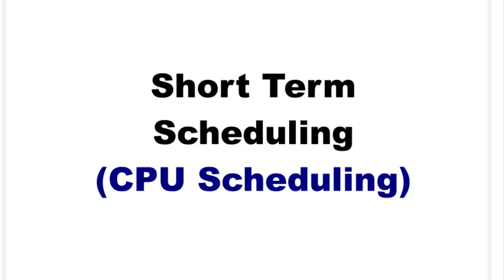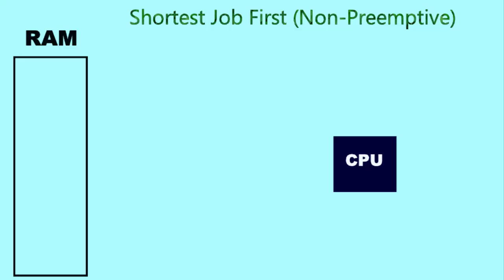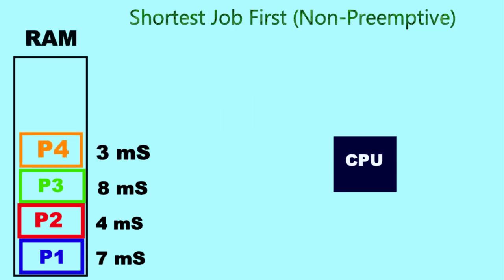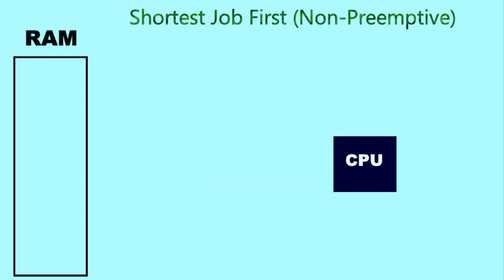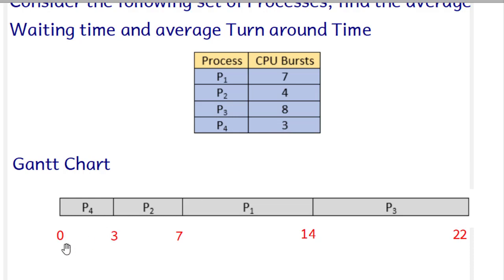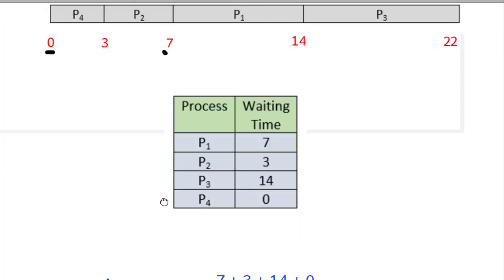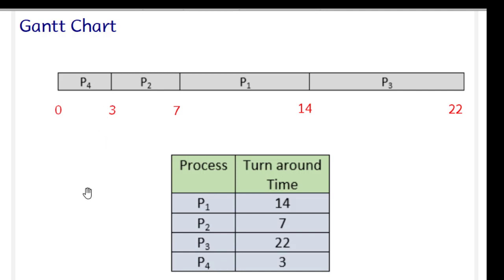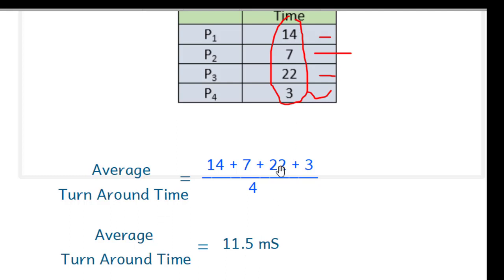SJF Scheduling Algorithm Non-Preemptive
Non-Preemptive SJF with animation and numerical example